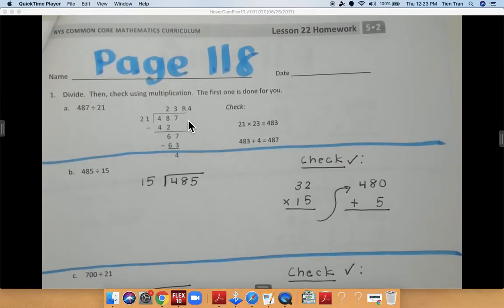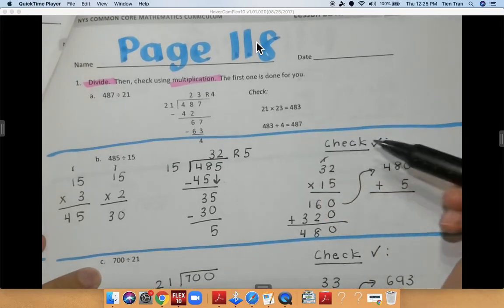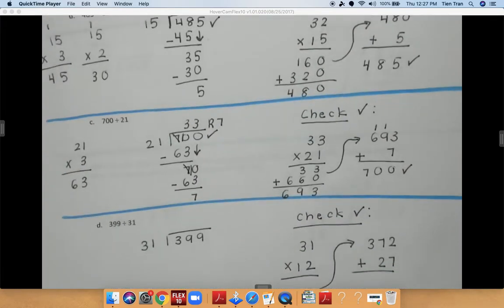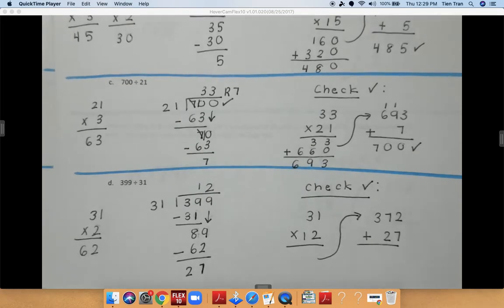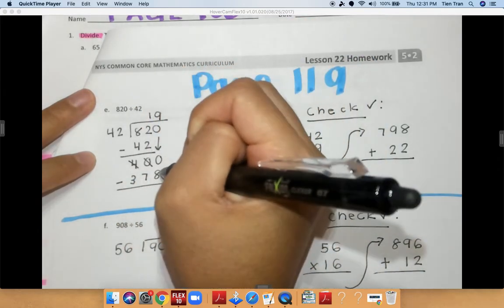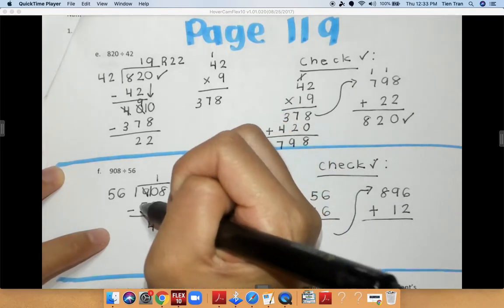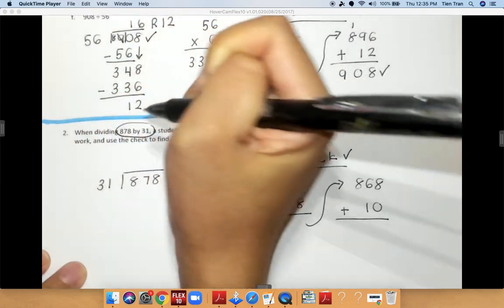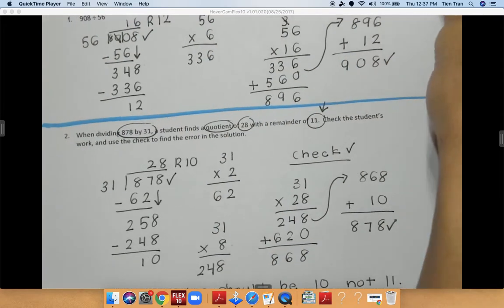Pages 118 and 119 Module 2 Lesson 22 Part 2